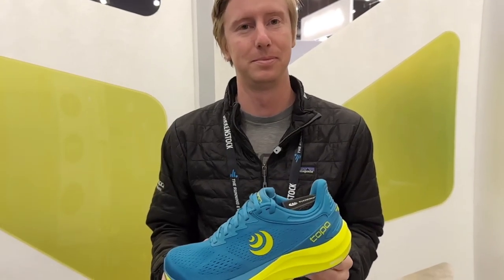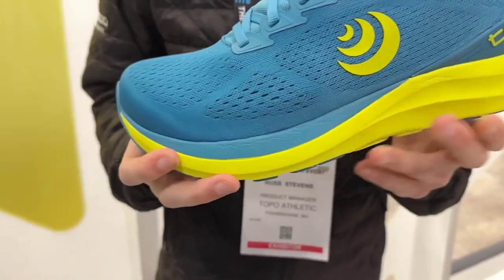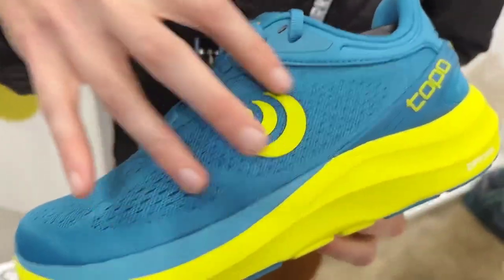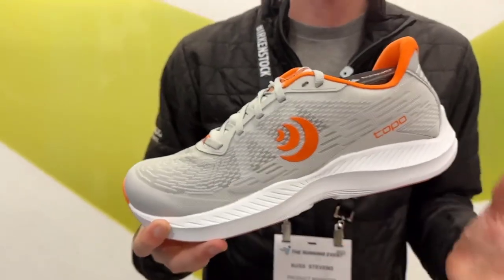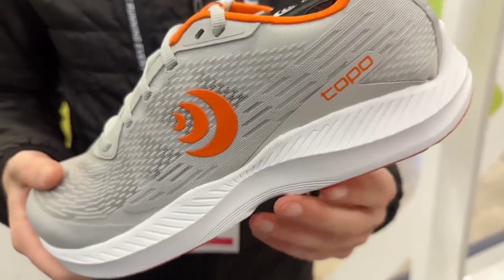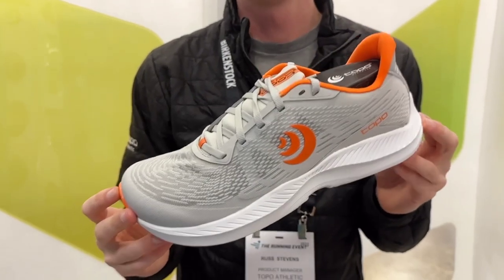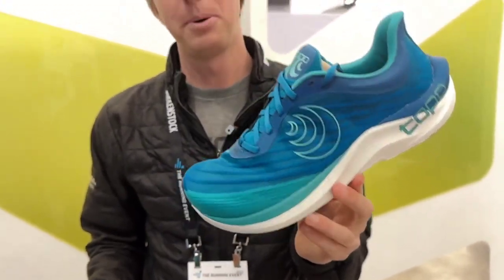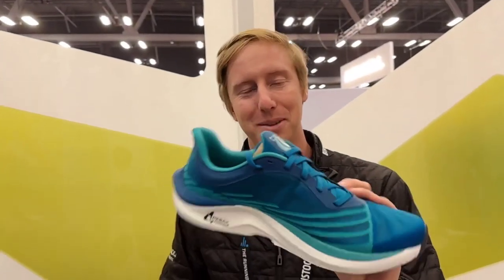Topo Athletic 2023 Road Running Shoes Previews: Phantom 3, Cyclone 2 (PEBA!), & Fli Lyte 5